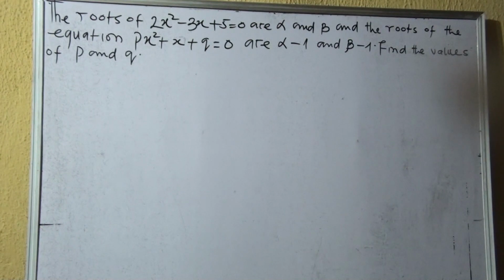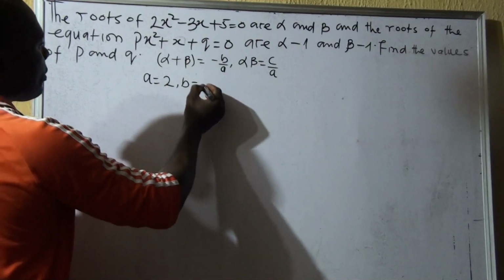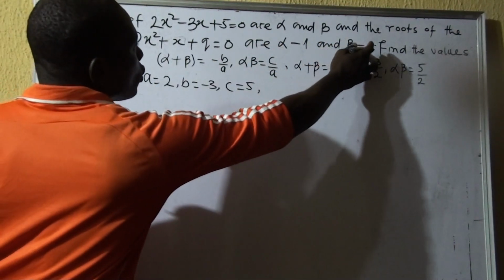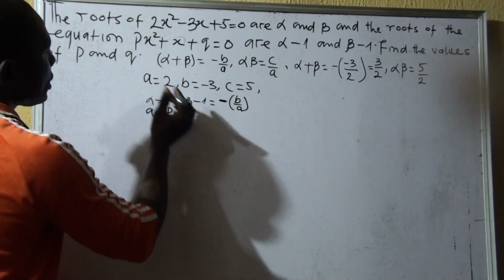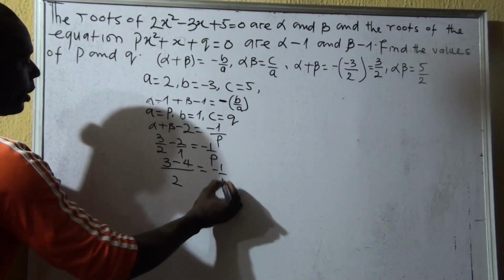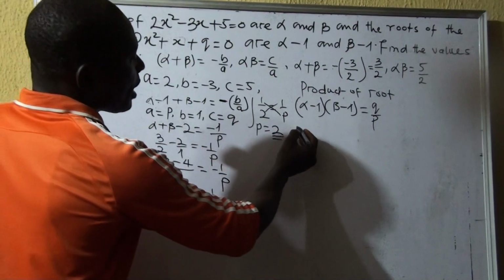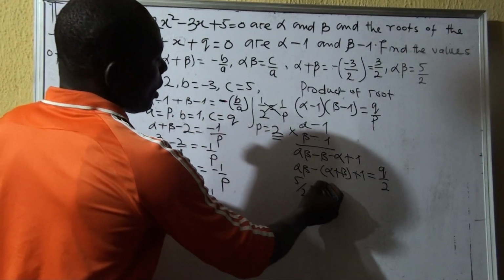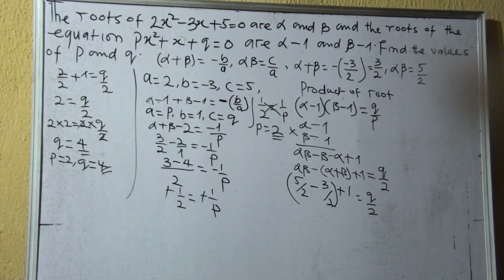Quadratic Function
This video explained how to resolve problem involving quadratic equation.